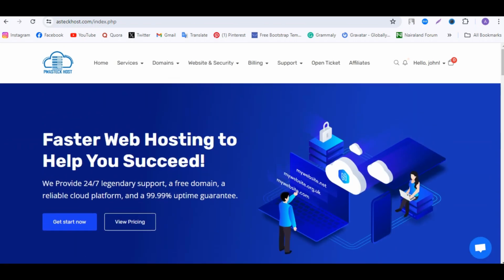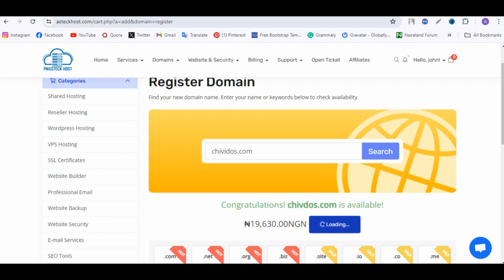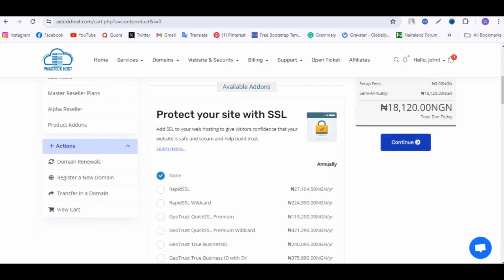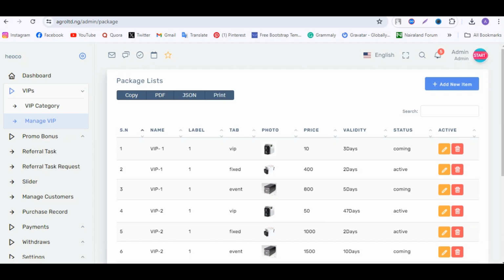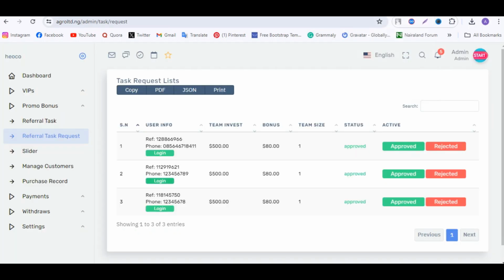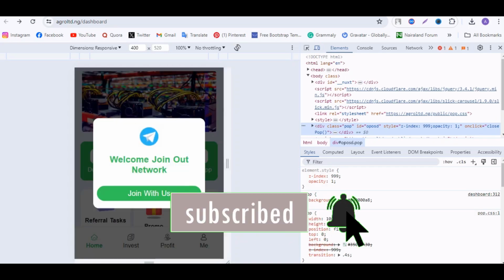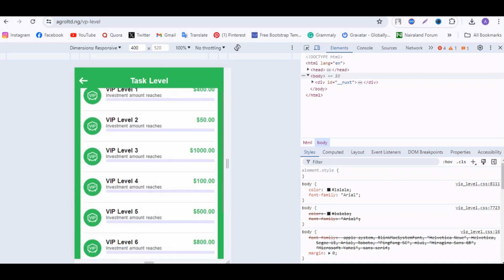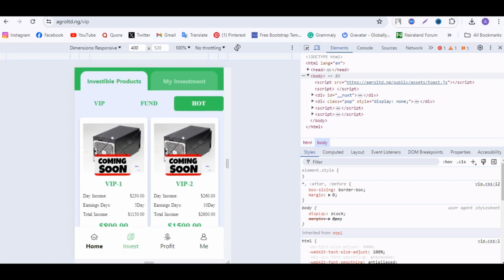How Scammers Create Ponzi Website : Cyber Security Tutorial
Cyber Security Tutorial: How Scammers Create Ponzi Website..

🙄🙄🙄🙄🙄🙄🙄🙄🙄🙄🙄🙄🙄🙄⭕️⭕️⭕️⭕️⭕️⭕️⭕️⭕️⭕️⭕️⭕️⭕️⭕️⭕️⭕️ Don’t come to my dm and ask me which hosting I also use.👇👇👇👇👇👇👇👇

For street website use this ssl

Those of you asking me about the resources I used for building websites, see them here in the link;